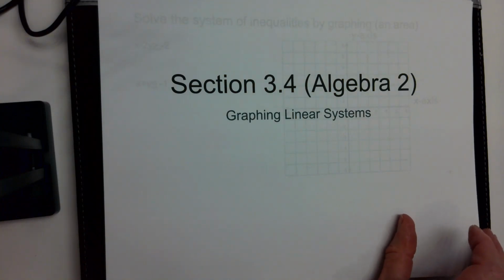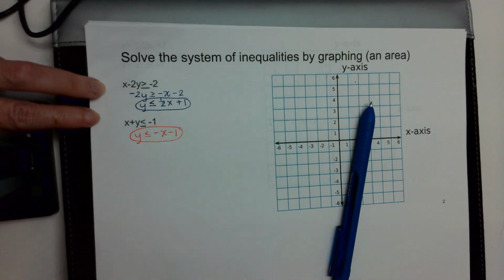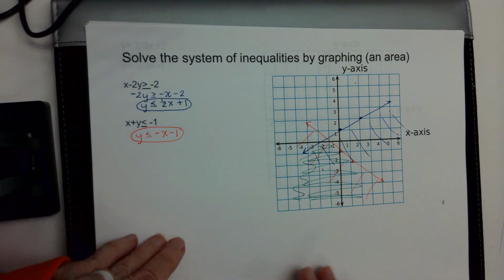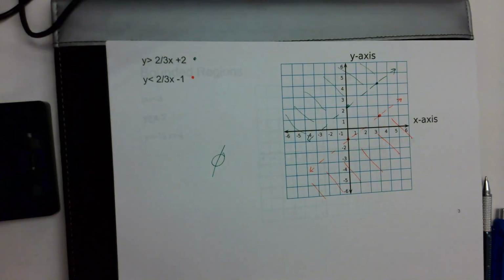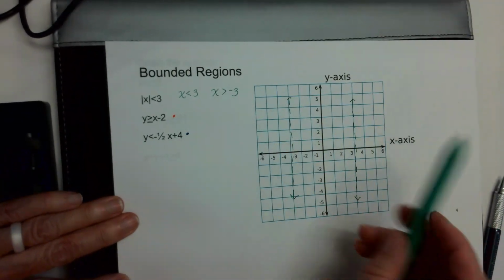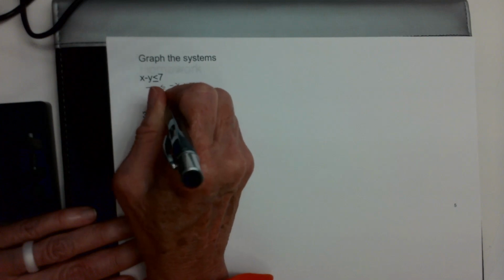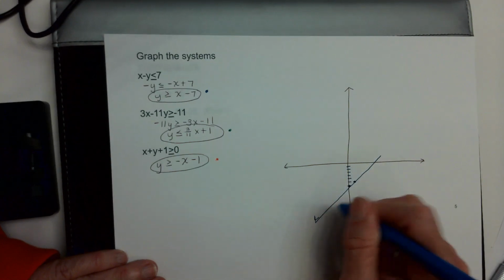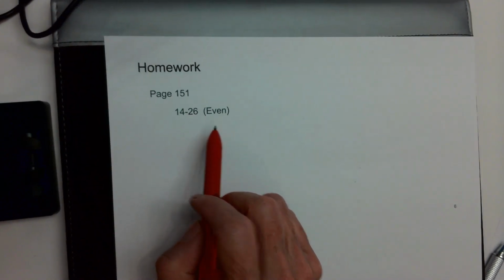Section 3.4 (Algebra 2)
Graphing Linear Systems